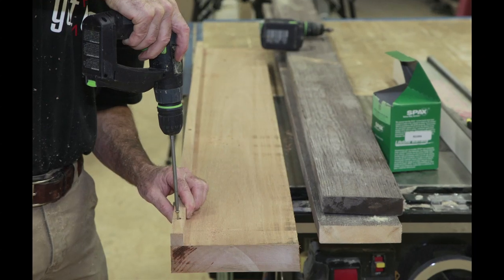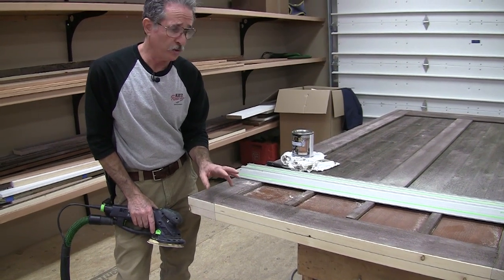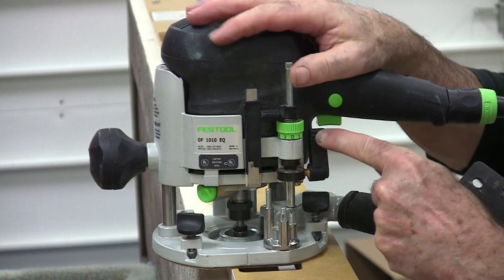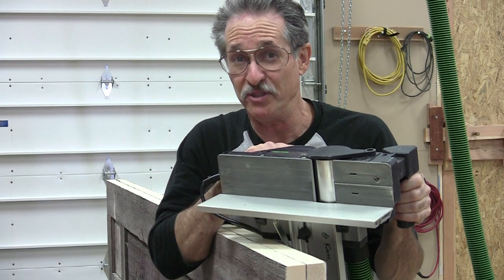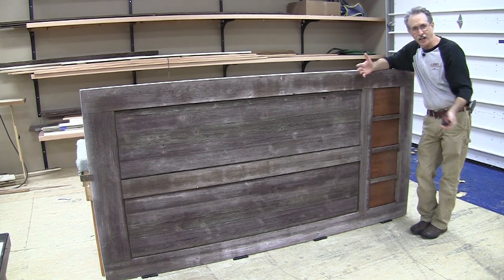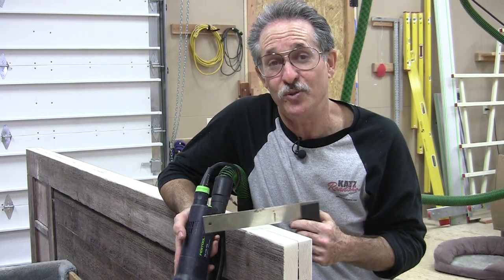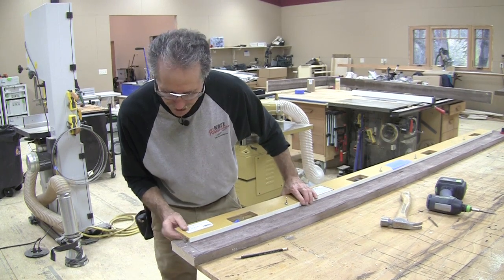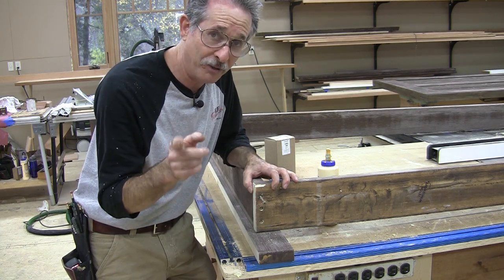Pre-hanging a Custom Door in a Custom Jamb